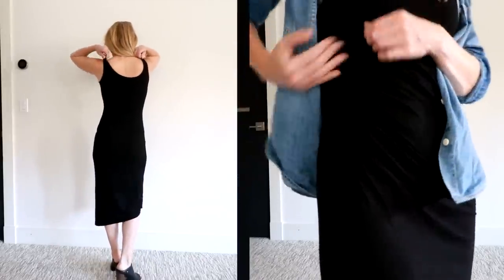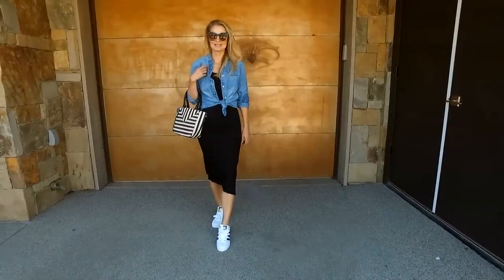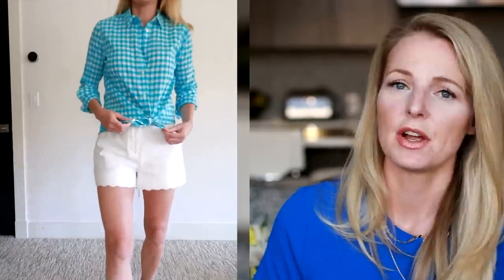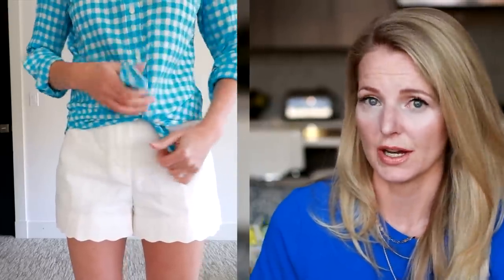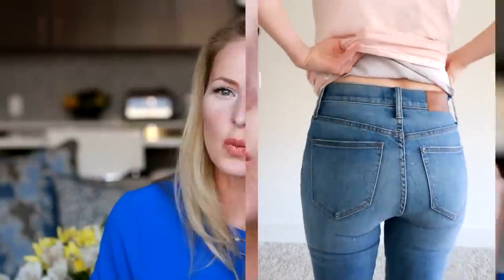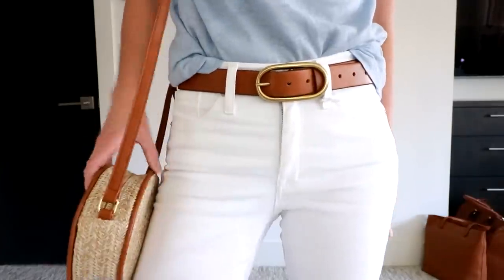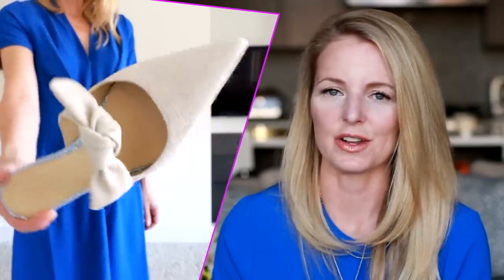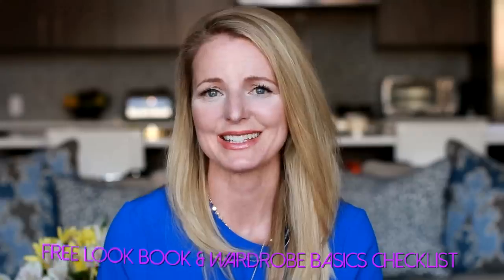Spring/Summer Lookbook 2018 | Affordable, Casual Outfit Ideas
EPIC Spring and summer lookbook filled with stylish, affordable, casual outfit ideas ...for stay at home moms, work from home moms or anyone who needs everyday looks! EVERYTHING is under $150!! HUGE thank you to Nordstrom for sponsoring this video and to all of YOU!  Your support means the world to me! ~Erin xo

OUTFIT LINKS HERE / EVERYTHING UNDER $150

LOOK 1 | TANK DRESS
Tank Dress, $119 Runs VERY Large (Wearing XXS)
Similar Black Mules, $119
Sole Society Striped Satchel, $54.95
Adidas Superstar Sneakers, $79.95 (Run Large)
Chambray Shirt, $46.80 (Runs Large, Wearing size 0)

LOOK 2 | WHITE SHORTS
White Scallop Shorts, $59.50 (TTS, Size 2)
Black Scallop Cami, $30 (Runs small, Wearing size 6)
Panama Hat, $39
White Vince Camuto Booties, $119.95
White Blazer, $74 (Runs Large, Wearing XS)
Other Footwear Options:
Sam Edelman Sandals, $79.95 (TTS)
White Sneakers, $44.95 (TTS)
Similar Slip-On Sneakers, $64.95 (TTS)

LOOK 3 | GINGHAM TOP
J. Crew Gingham Top, $35. 70
White Shorts, $59 (TTS, Wearing 2)
Marc Fisher White Mules, $101.96

LOOK 4 | JAMMIES CAMI
Polka Dot Pajama Set, $55
Black Joggers, $59 (Run Large, Wearing XS)
Panama Hat, $39

LOOK 5 | DENIM SHORTS
Blank NYC Denim Shorts, $68 (TTS, Wearing 26)
Denim Shorts with Longer Inseam, $69
Madewell Cotton Top, $72 (TTS)
Espadrille Wedges, $79.95 (TTS)
LONG Denim Bermuda Shorts, $58

LOOK 6 | BLUE JEANS
Madewell High-Rise Jeans, $89.95 (Runs Large, Wearing 25)
Pink Tee, $49 (TTS)
White Oversized Sweater, $89.60 (Runs Large)

LOOK 7 | WHITE JEANS
White Jeans, $128 (Run Large, Wearing 25)
Light Blue Tee, $59 (TTS)
Tan Belt, $49
Marc Fisher Pointy Toe Flats, $129.95 (TTS)
Weekender Tote, $84
Similar piped Crossbody woven bag, $49
Cognac tote bag, $69

LOOK 8 | BLUE DRESS
Blue Dress, $99 (Runs Large, Wearing XS)
Glitter Kitten Heels, $49.98 (TTS)

LOOK 9 | MAXI DRESS
Striped Maxi Dress, $88 (Runs Large, Wearing XS)
Panama Hat, $39

SOCIAL MEDIA